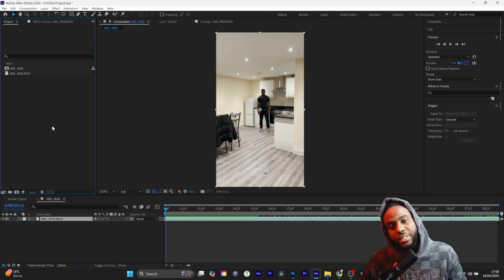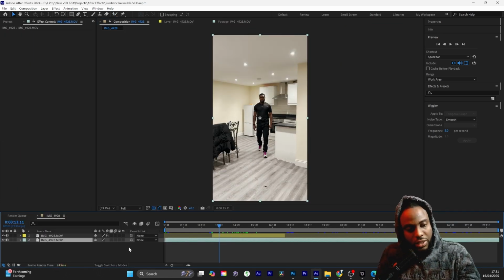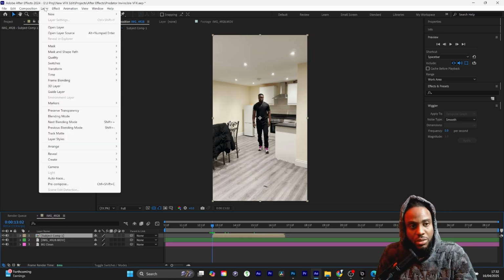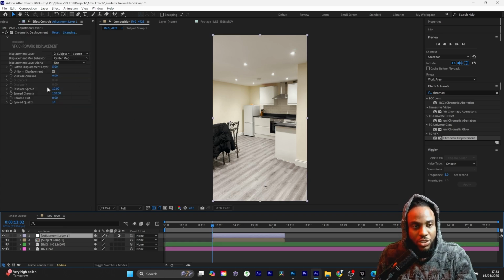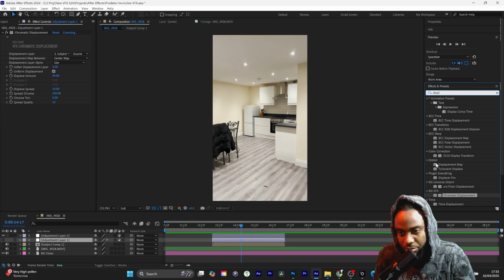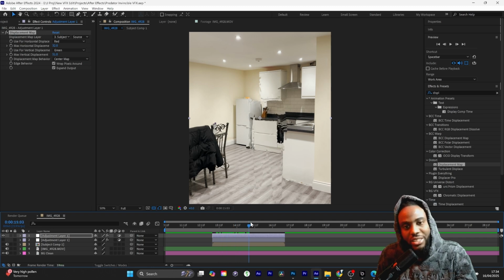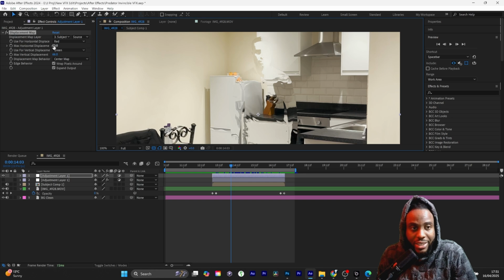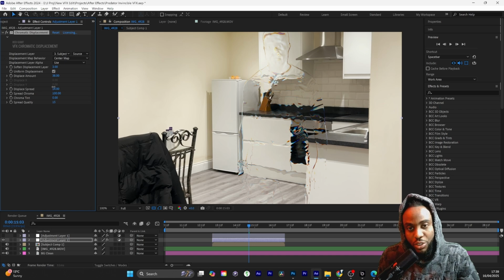Invisible VFX Tutorial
Recommend Resources: Music & SFX